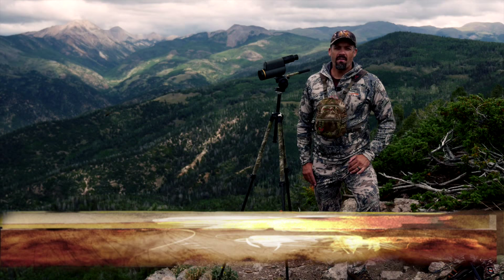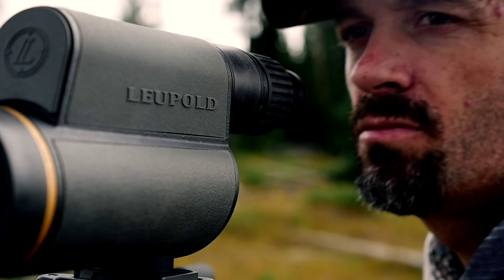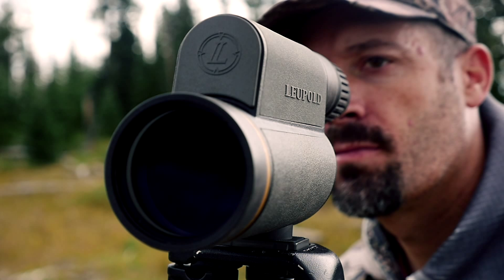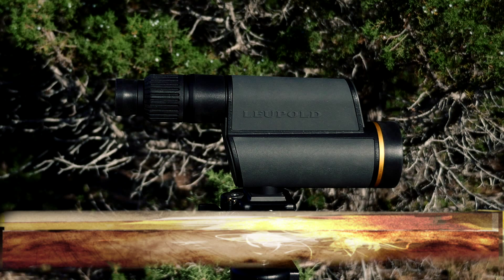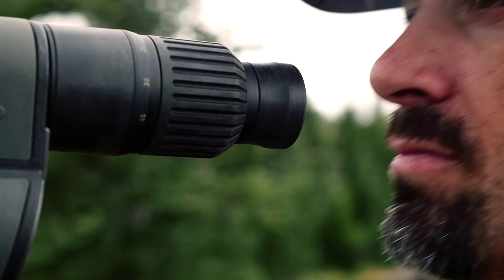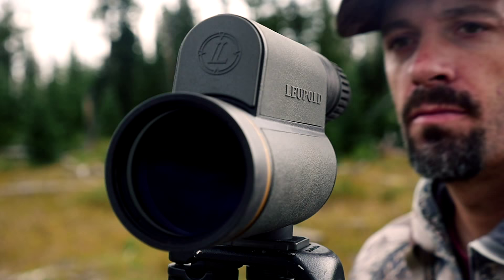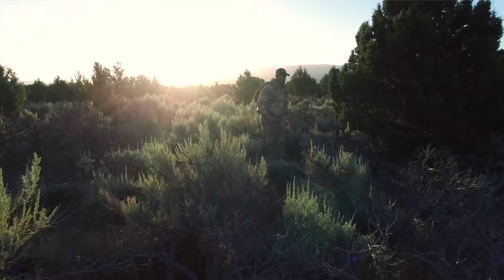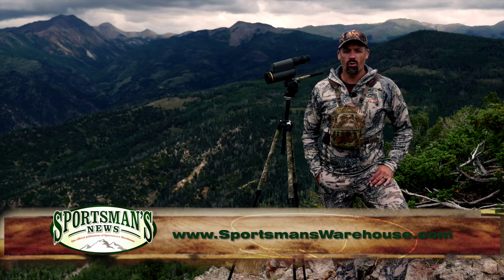Leupold Gold Ring Spotter-- Video Review